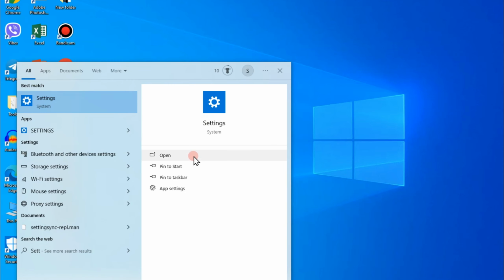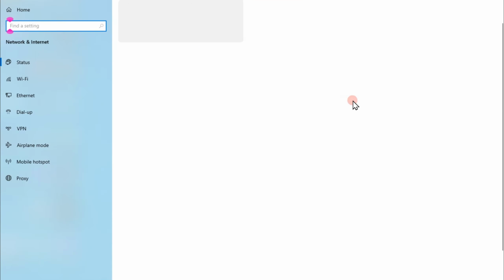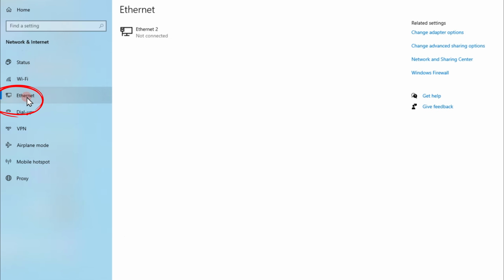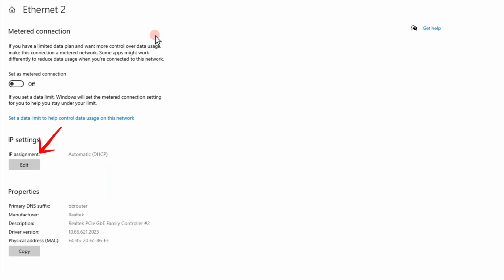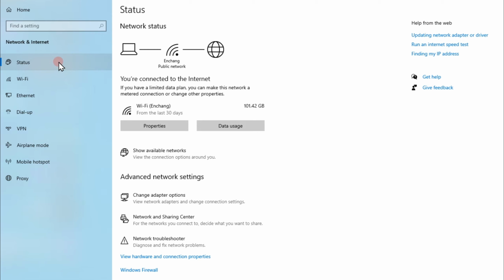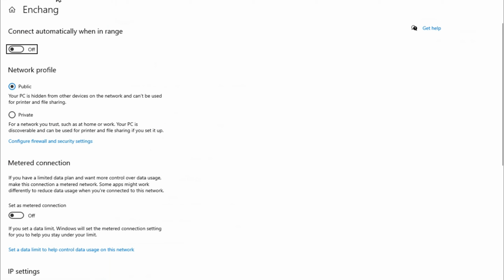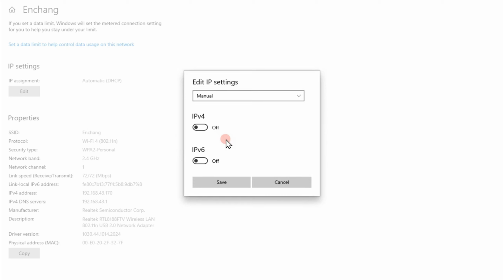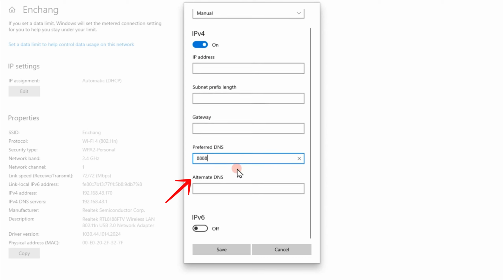How To Change DNS Windows 11 | Easy Steps (2025)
In this step-by-step tutorial, you’ll learn how to change the DNS (Domain Name System) settings on your Windows 11 PC in 2025. Updating your DNS can help improve internet speed, boost privacy, and fix browsing issues.

What you’ll learn in this video:

How to access your network settings in Windows 11

How to manually change DNS for Wi-Fi or Ethernet

Recommended DNS servers (Google, Cloudflare, OpenDNS, etc.)

How to verify that your DNS has been updated correctly

Tips to revert to automatic settings if needed

This guide is perfect for beginners who want better internet performance or safer browsing using trusted DNS providers.